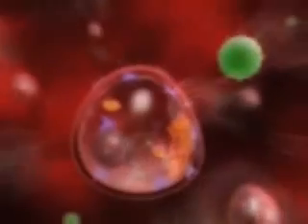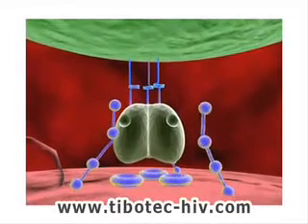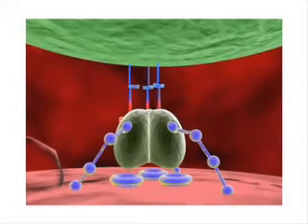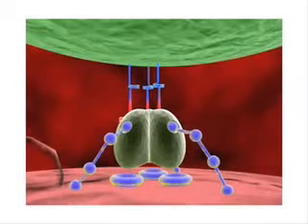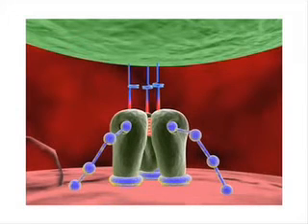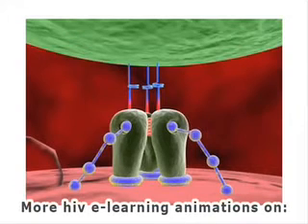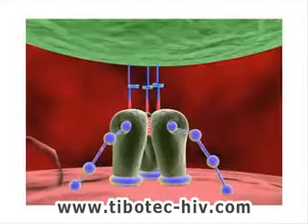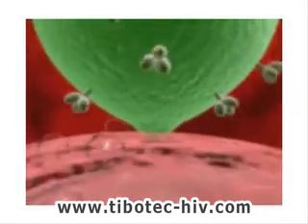How the HIV virus enters the cell xvid